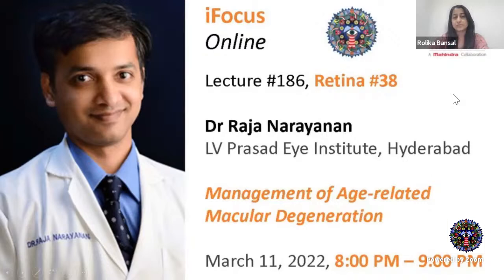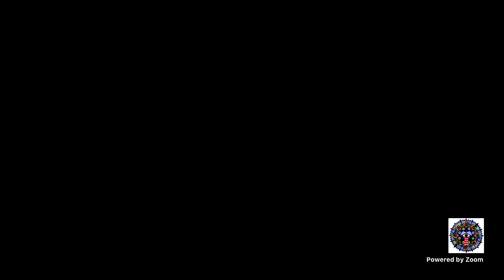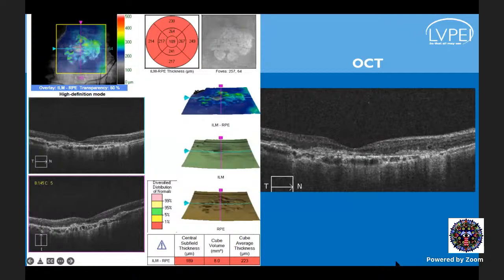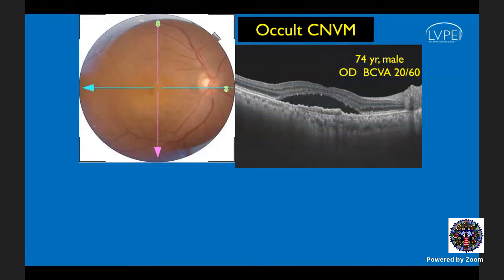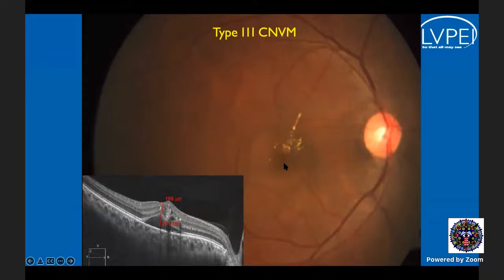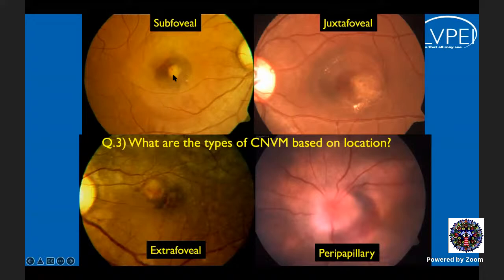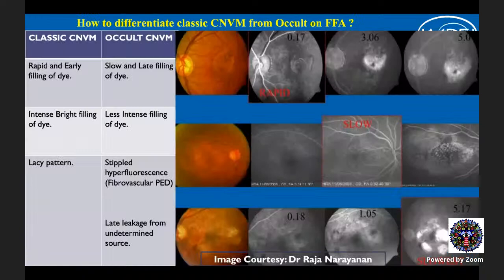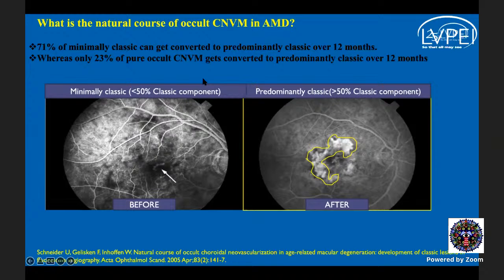iFocus Online#186, Retina#38, Dr Raja Narayanan, Management of AMD, Mar 11 2022, 8:00 pm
Dr Raja Narayanan
LV Prasad Eye Institute, Hyderabad
Management of Age-related Macular Degeneration
March 11, 2022, 8:00 PM – 9:00 PM

Co-chairs: Dr Aniruddha Maiti, Dr Ajit Babu Majji, Dr Dinesh Talwar; Moderators: Dr Gopal Pillai, Dr Shrinivas Joshi, Dr Ritesh Narula